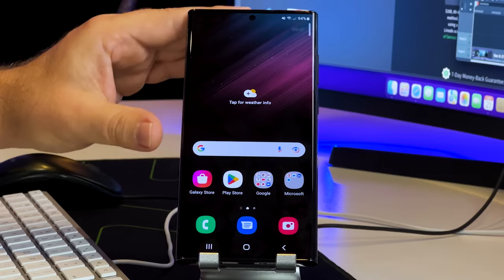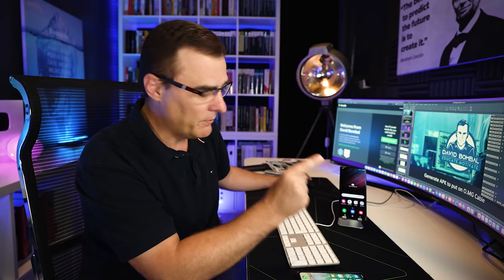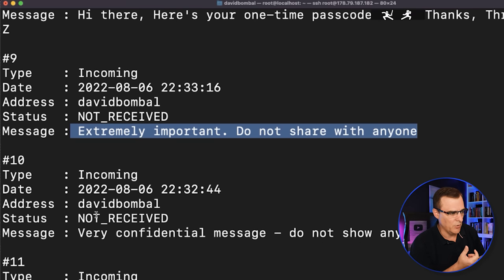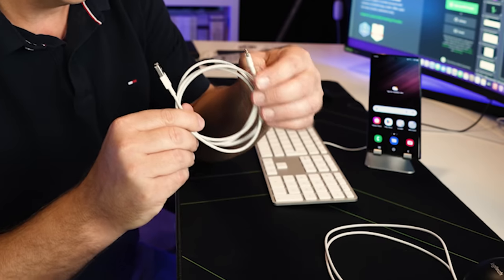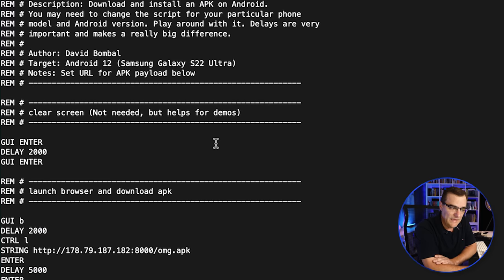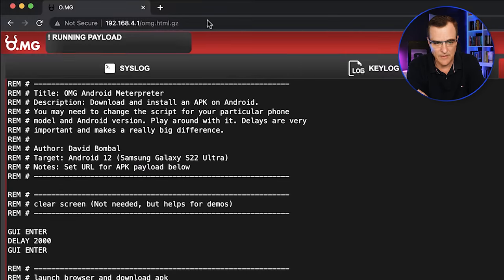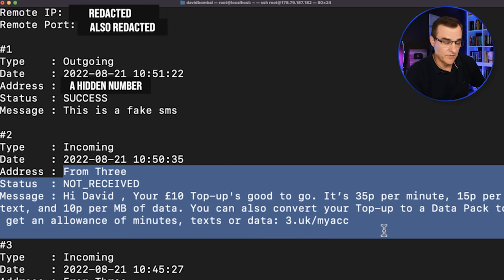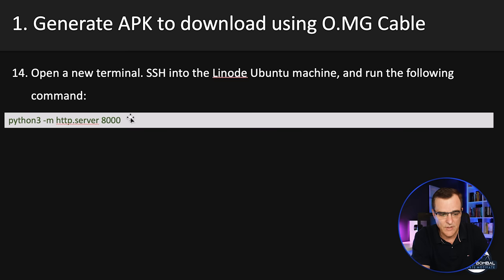Warning! Android phone remote control // Hackers can hack your phone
Create your own virtual machine on Linode with a 60-day $100 credit

// Menu //
00:00 - In this video!
00:32 - Warning//Not a Standard Cable!
01:10 - Hacked Android Phone Demonstration
01:34 - Remotely Sending SMSs//send_sms
02:33 - Getting Android Version//sysinfo
02:43 - Remotely Reading SMSs//dump_sms
03:15 - Replying to Hacked Android Phone
03:40 - Reading Call Log//dump_calllog
03:56 - Getting the Software on the Phone
04:14 - What is the OM.G Cable?
05:15 - Connecting to OM.G Cable
05:39 - Loading Payload

// MY STUFF //

// Acknowledgements //
We would like to acknowledge and thank the following people:

android
samsung
iphone
ios
metasploit
msf venom
hak5
omg cables
omg cable
android
rubber ducky
hak5 rubber ducky
hak5 omg cable
omg cable android
omg cable ios